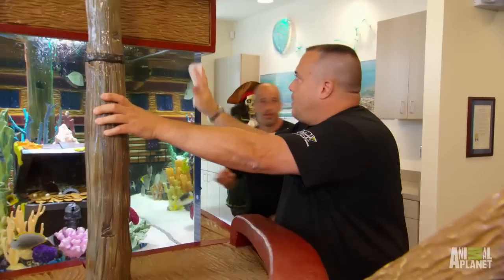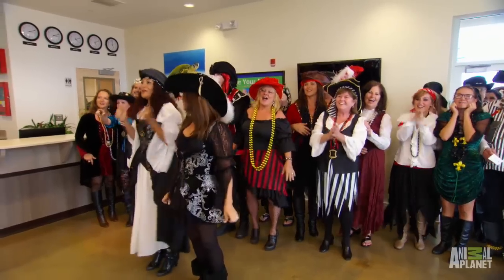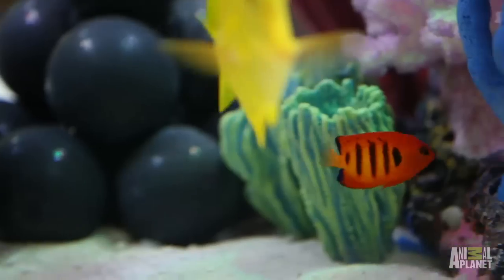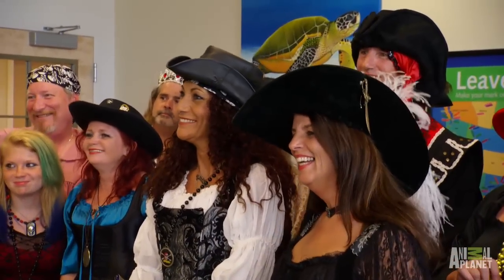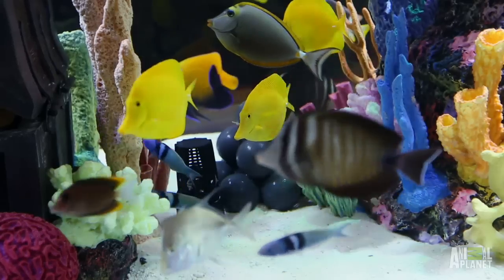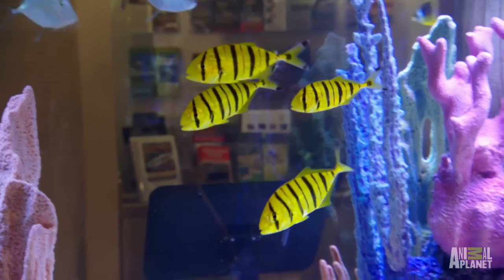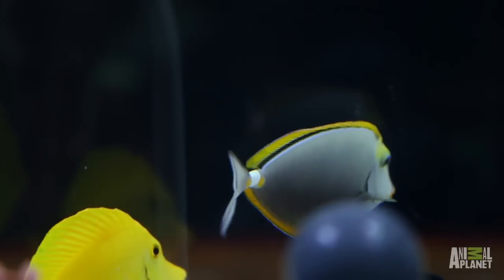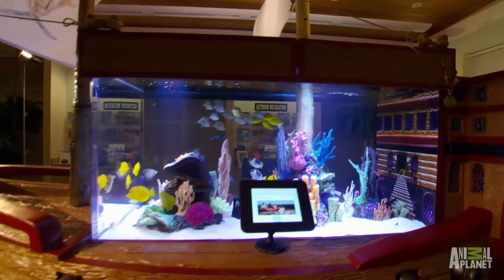Reveal: Pirate Tank | Tanked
It's a full on mutiny while the guys reveal the pirate tank to the Perdido Key visitor's center!

Catch Tanked Fridays at 10pm E/P on Animal Planet!